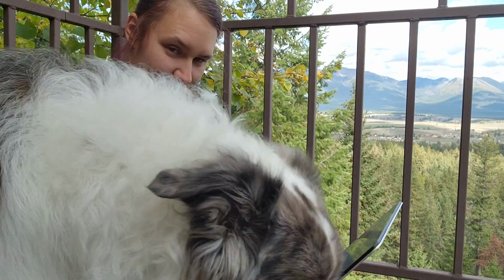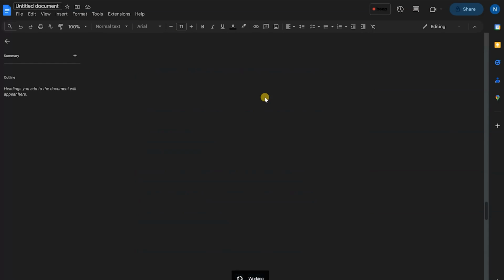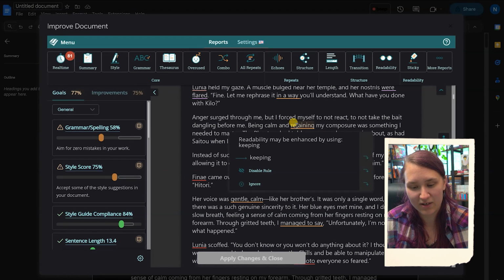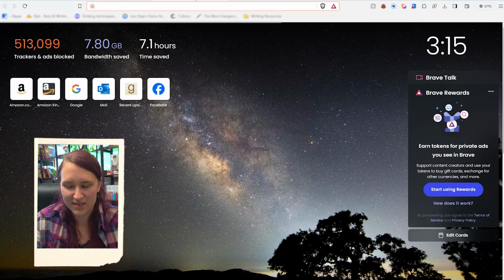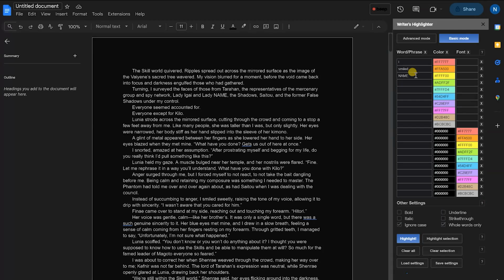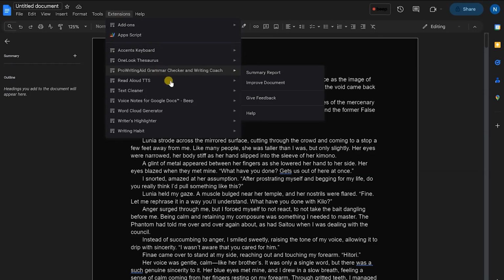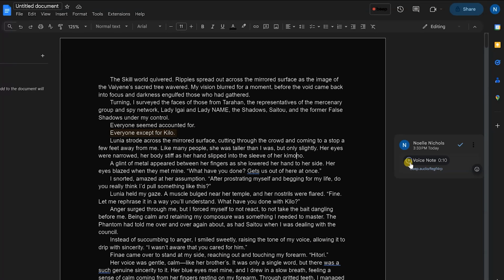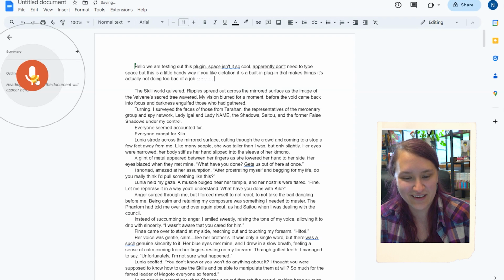10 Free Plugins to Help you Edit & Write in Google Docs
In this video I'll be showing 10 free plugins to help your writing and editing in Google Docs.

00:00 - Intro
00:07 - Text Cleaner
4:10 - Pro Writing Aid or Grammarly
5:15 - Read Aloud TTS
6:29 - Nighteye
7:30 - OneLook Thesaurus
8:40 - Writer’s Highlighter
10:41 - Word Cloud Generator
11:41 - Beep
14:34 - Accents Keyboard
15:43 - Dictation Plugin
16:47 - Outro